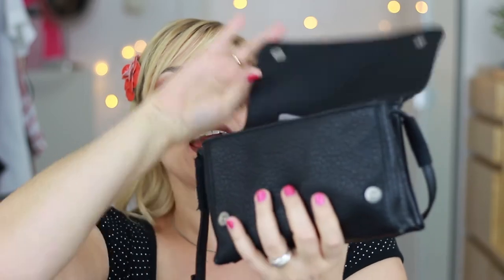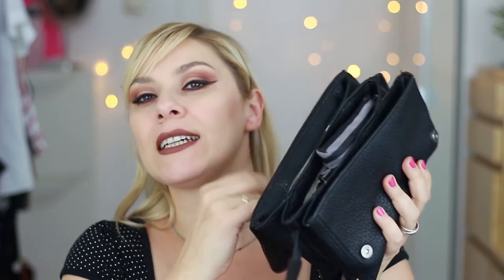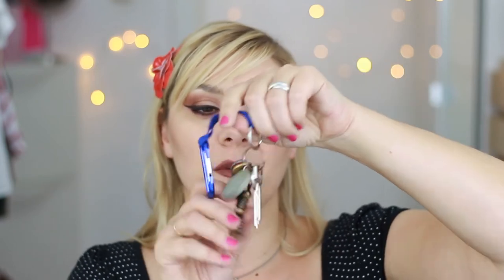What´s in my Bag 2017 I goldetta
You can certainly tell a lot about  a woman by looking at what she carries in her bag ;-)
Today I want to show you one of my favourite bags and all the essentials I carry in it.

Where I bought my bag (mine is already discontinued)

My nail colour:
H&M 502 Full on Fuchsia

My lipstick
Urban Decay - 1993